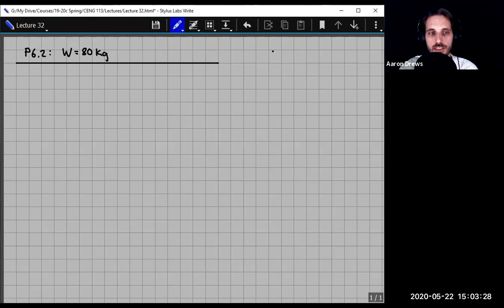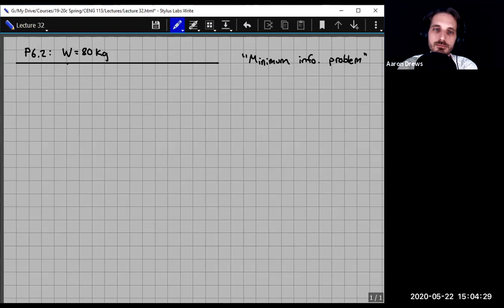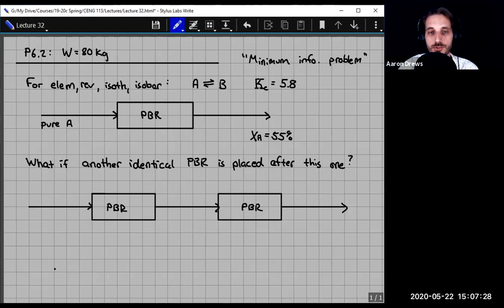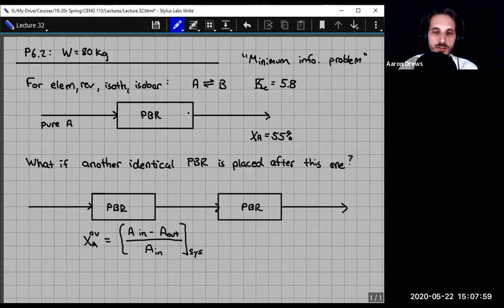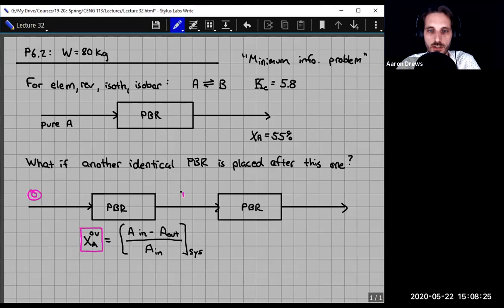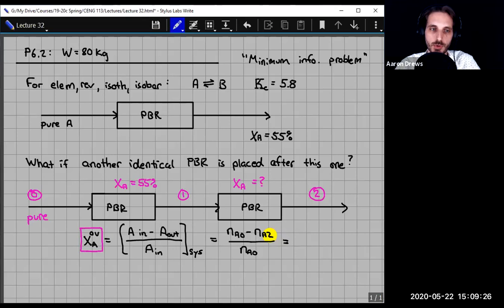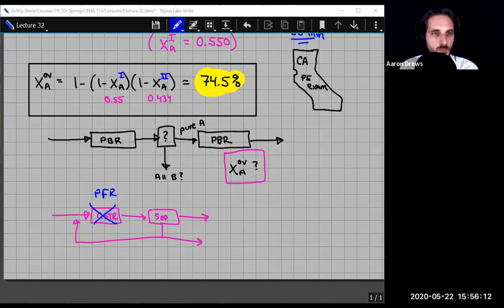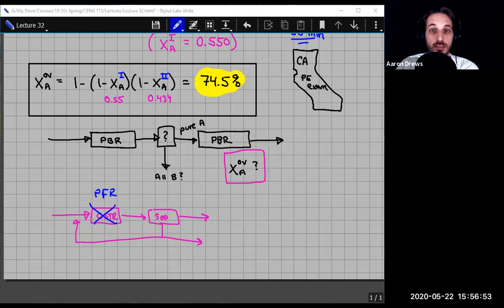CENG 113, SP20, Lecture 32: PBR example